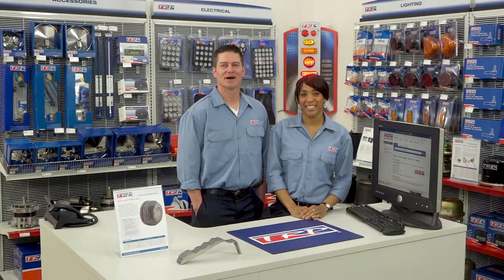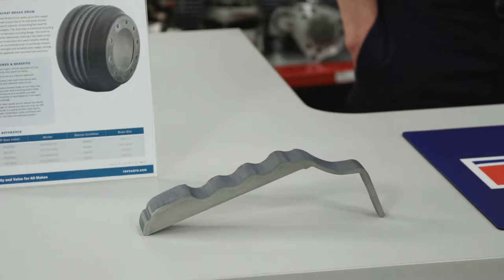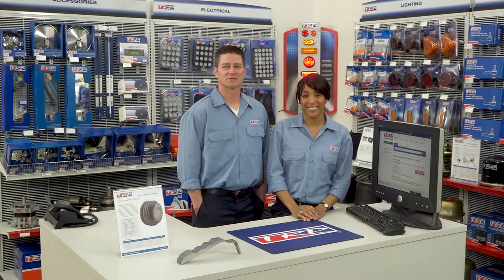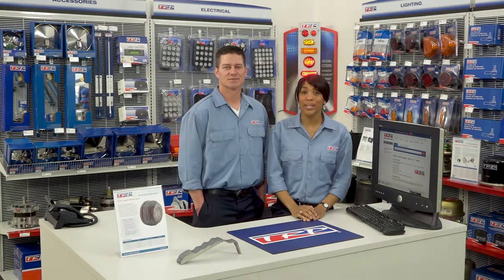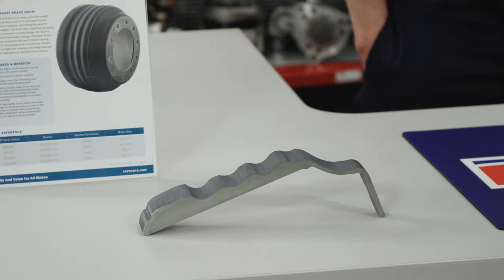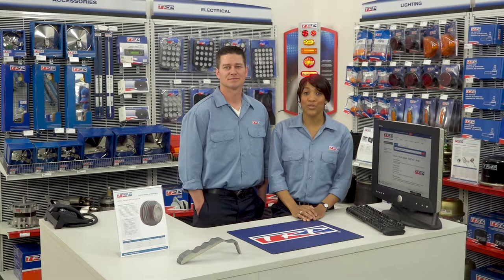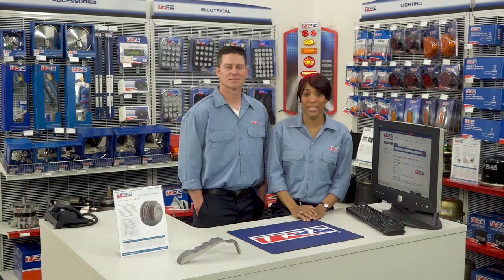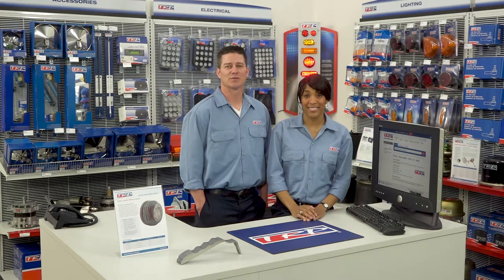TRP® Today: TRP Steel Jacket Brake Drums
Matt and Rachel discuss TRP® Steel Jacket Brake Drums. The high tech manufacturing process fuses the iron alloy drum to the outer shell for an exceptionally tough system. Performance is improved over conventional drums, and it’s much less susceptible to disintegration in the event of a break.

TRP® is the all-makes leader you can count on for TRUSTED, RELIABLE, PROVEN parts. to learn more.

TRP® parts for all makes of trucks, trailers and buses are backed by a nationwide warranty and supported by a network of over 800 authorized retailers. These parts are manufactured for quality, reliability and value, and are tested to exceed customer expectations.

For SPECIAL OFFERS and NEW PRODUCT LAUNCH ANNOUNCEMENTS follow TRP® parts on Facebook and follow TRP parts on Twitter